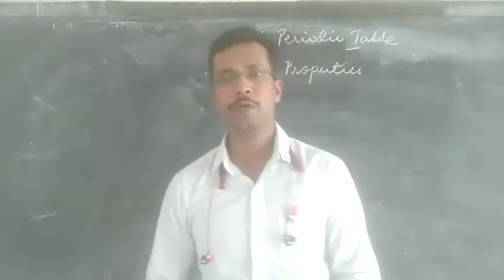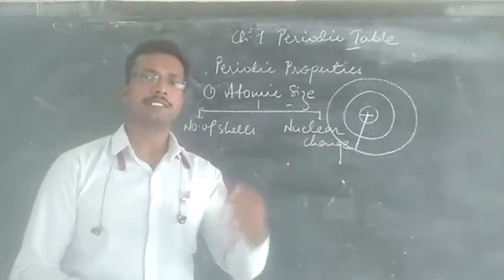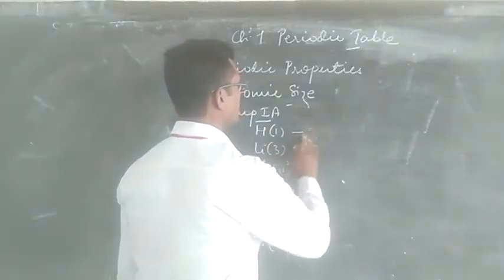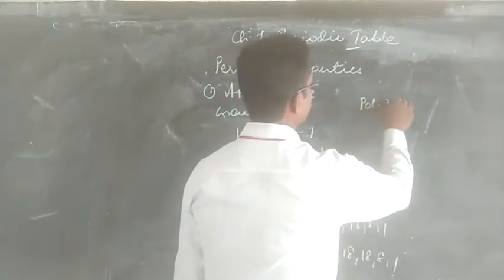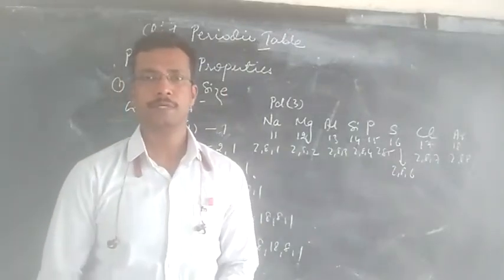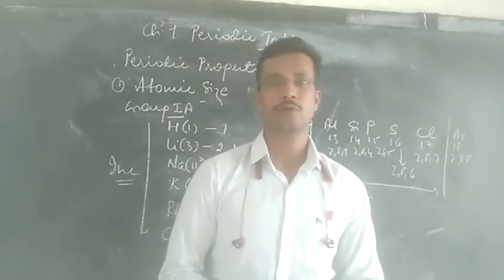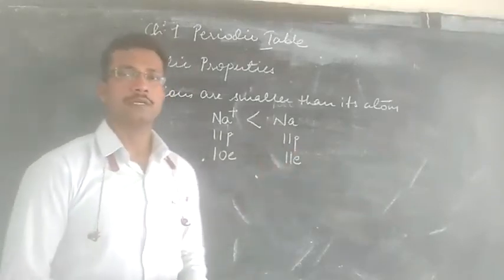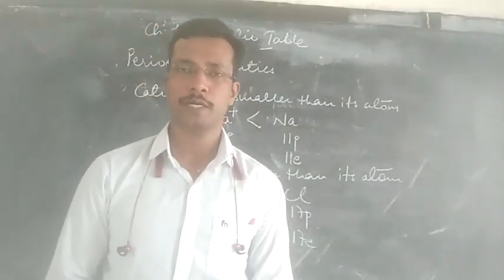Periodic table (09.04.21) Ch 1. Atomic size